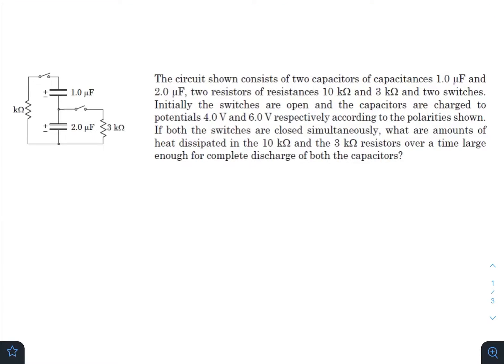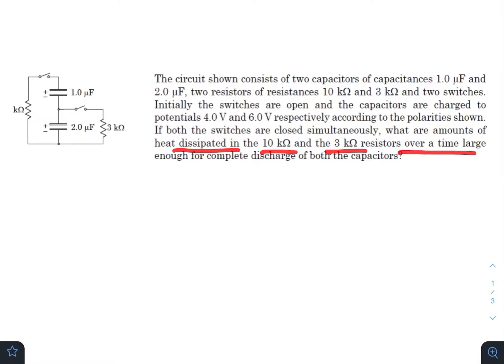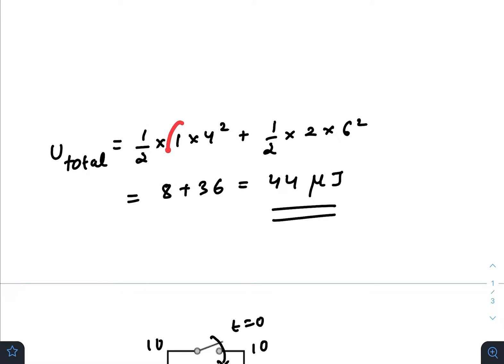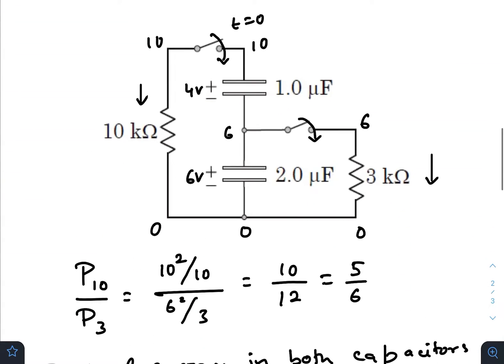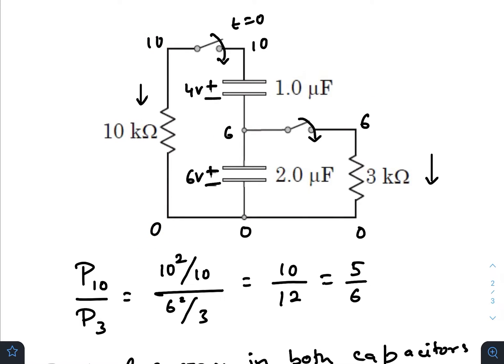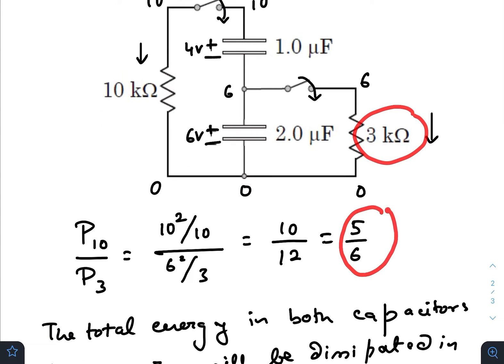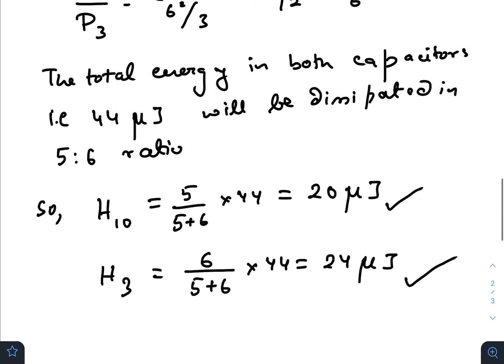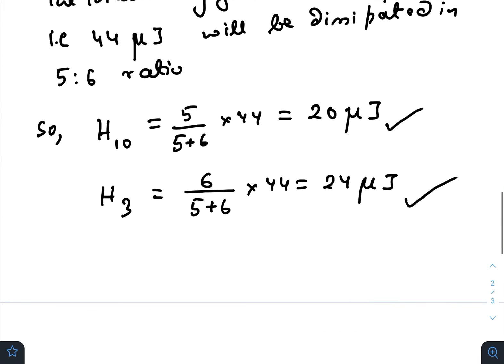Pathfinder for Olympiad and JEE Advanced, Page - 13.16, Q - 52